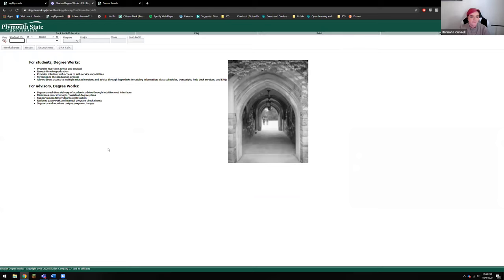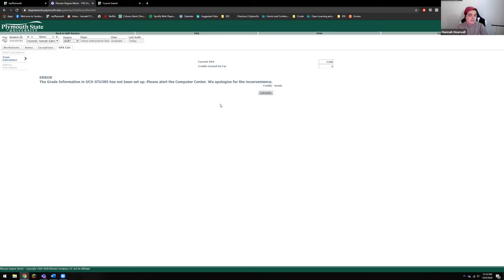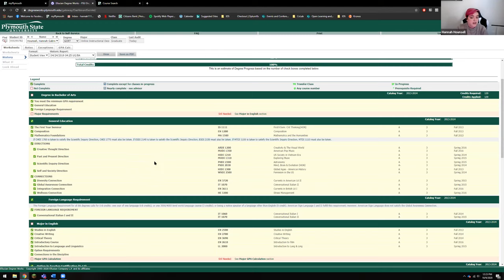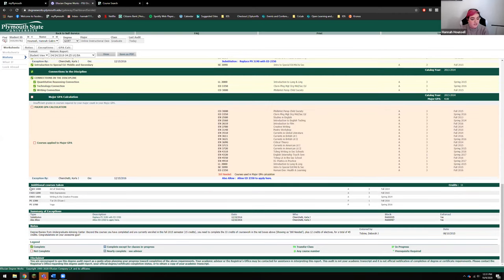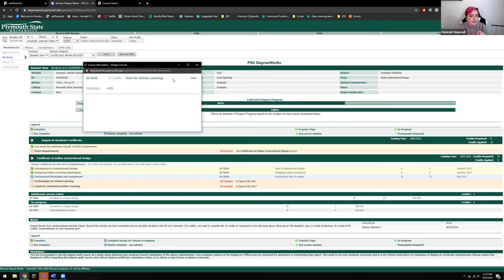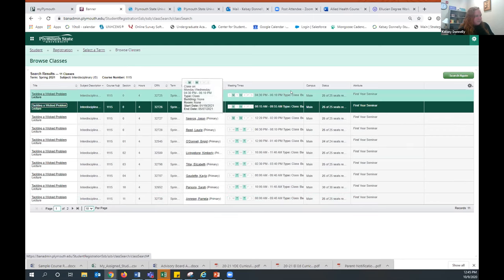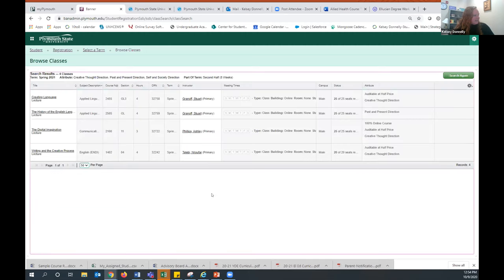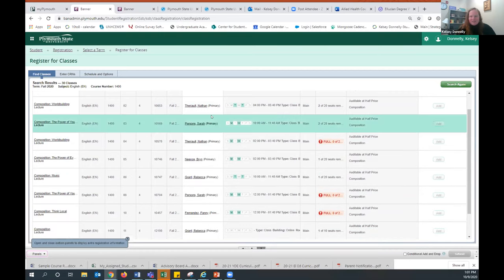Advising and Degree Works 101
Learn from experienced advisors about how to best support PSU students. We will take you through the ins and outs of Degree Works and the registration system, and show how it can help you as you talk with students about their academic journey